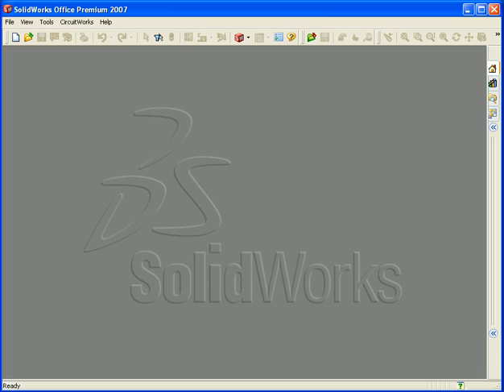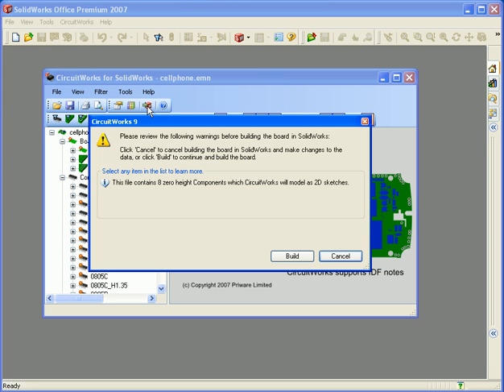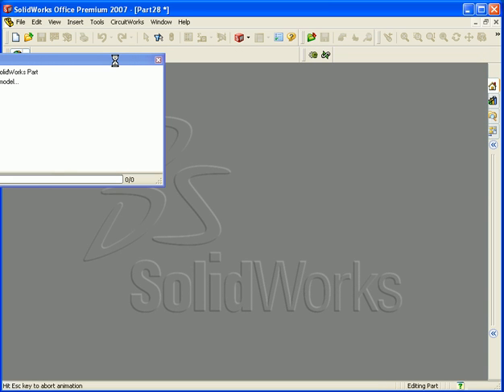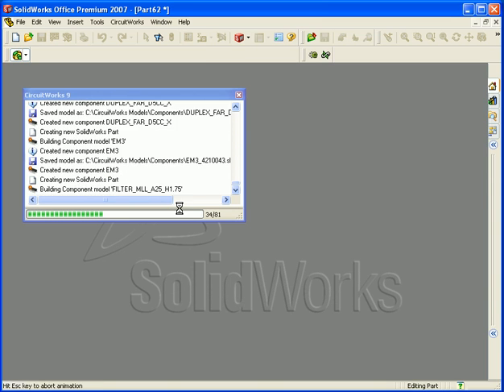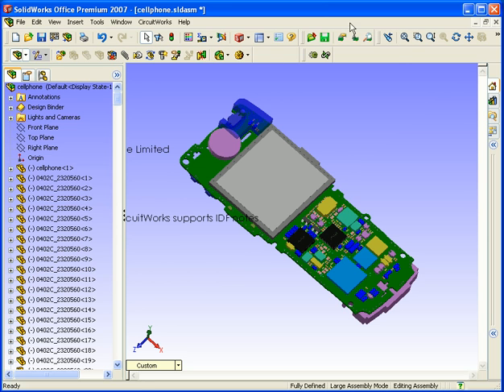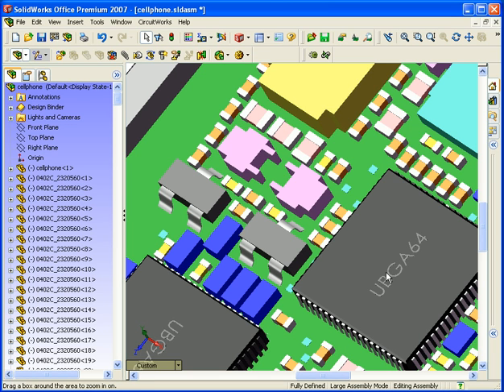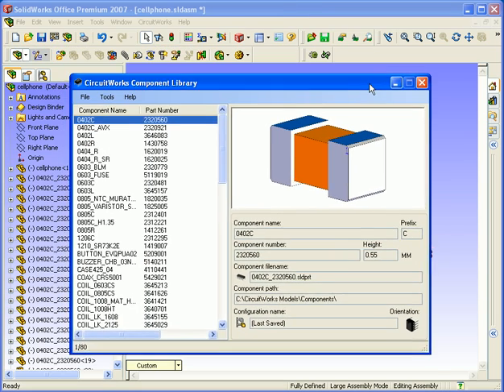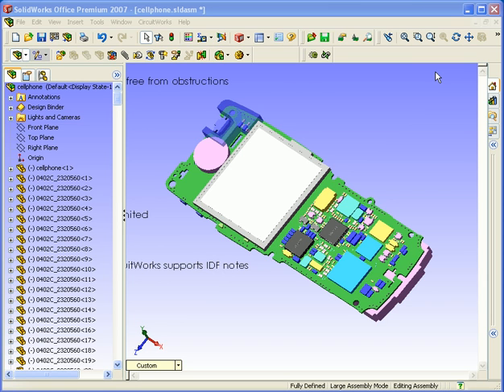CircuitWorks - Building a SolidWorks Assembly with CircuitWorks.avi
This video shows how CircuitWorks can build a SolidWorks Assembly of a Printed Circuit Board, its Components, Annotations and Keep-in and Keep-out areas.